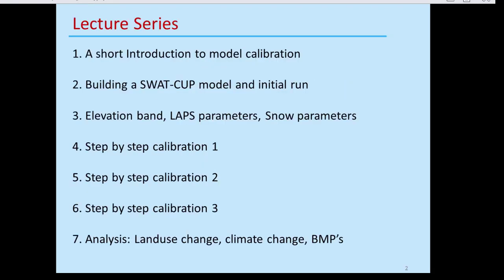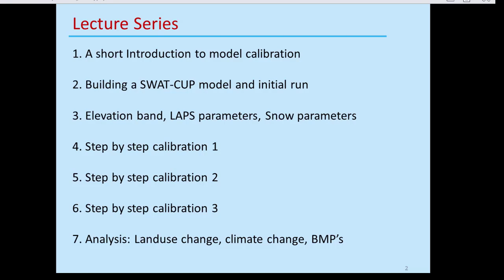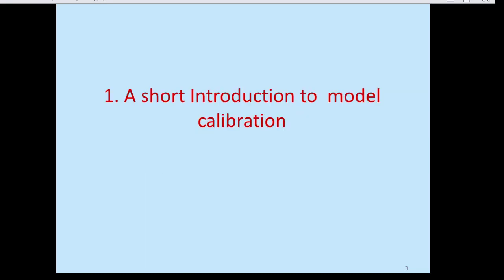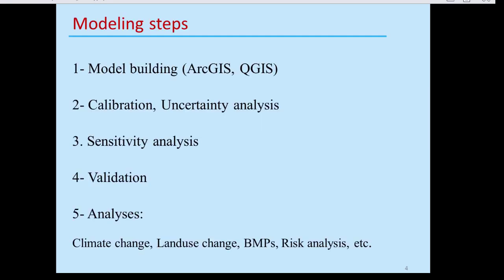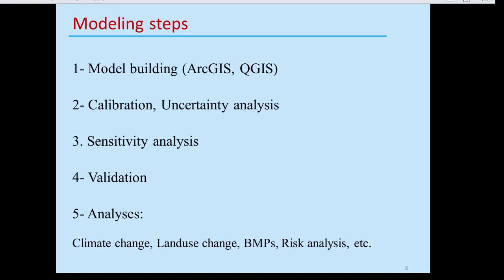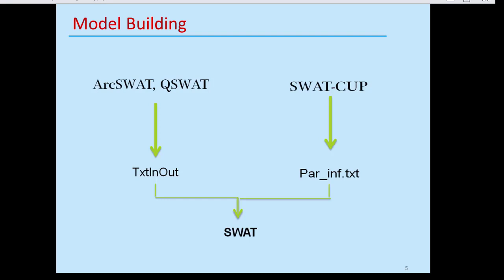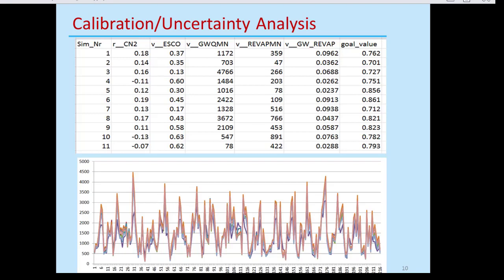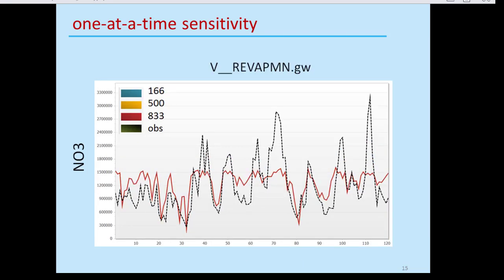SWAT-CUP Tutorial (1): Introduction to Model Calibration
In these tutorials, we will be learning the necessary concepts for the calibration of a SWAT model. We will become familiar with the differences between SWATCUP-2019, SWATCUP-Premium, and SWATCUP+ packages. In this video:

SWATCUP Tutorial (1): Introduction to calibration and uncertainty analysis
- modeling steps
- model building
- calibration/uncertainty analysis
- stochastic vs. deterministic models
- Sensitivity analysis (one-at-a-time), (global sensitivity)
- validation rules
- parameterization
- objective functions
- multi-objective function
- behavioral objective function
- non-uniqueness